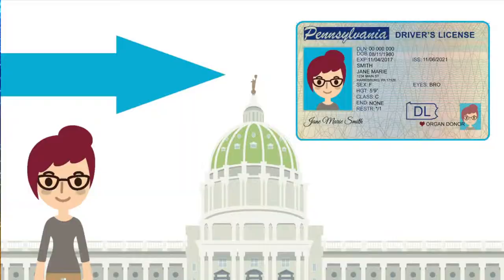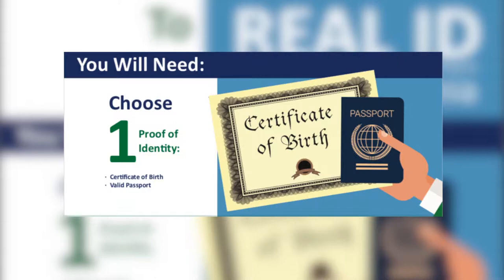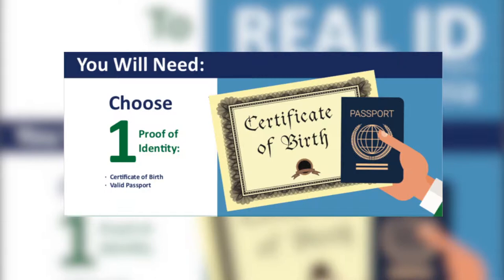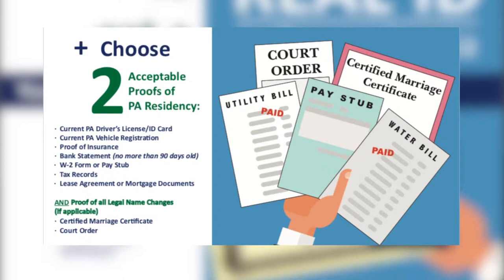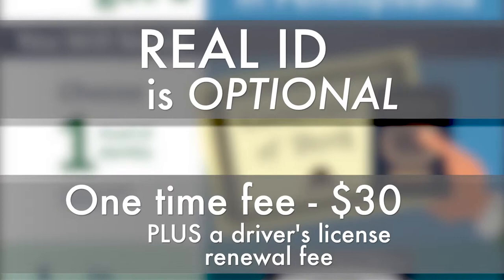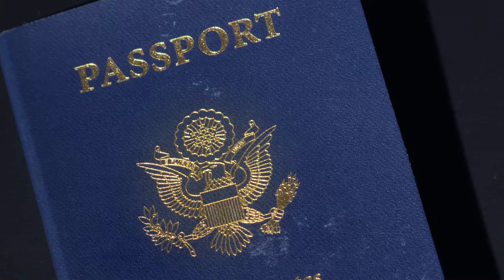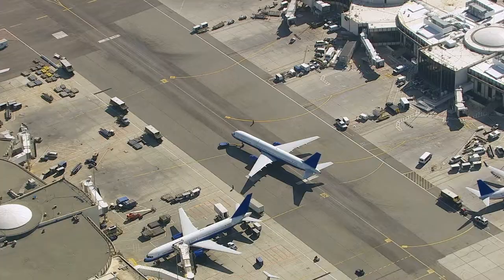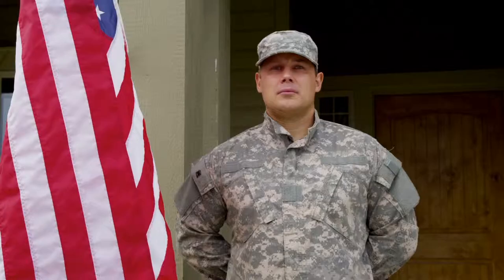Mullins: Get the Facts on REAL ID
REAL ID is now available in Pennsylvania and Pa. State Rep. Kyle Mullins says his office can help you apply and make sure you have the necessary documentation.